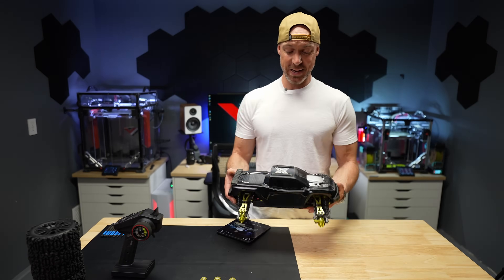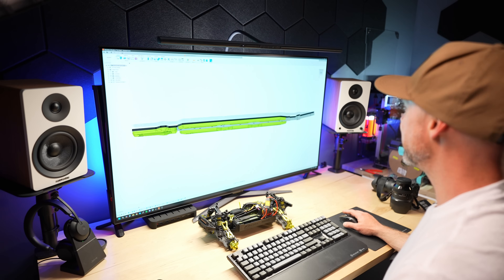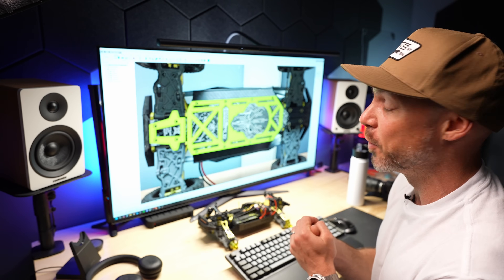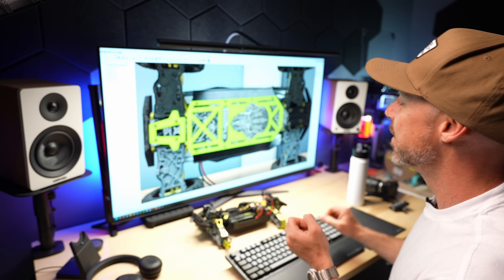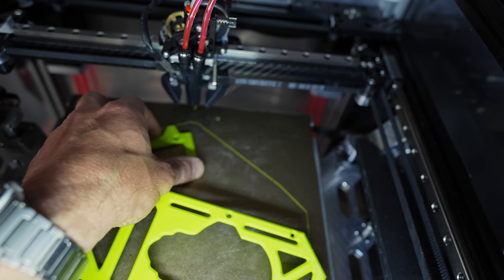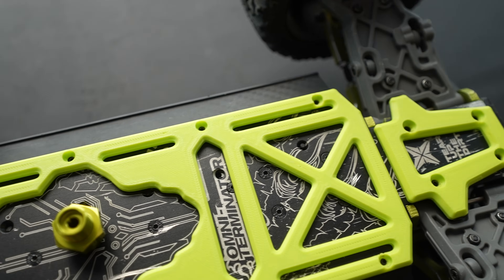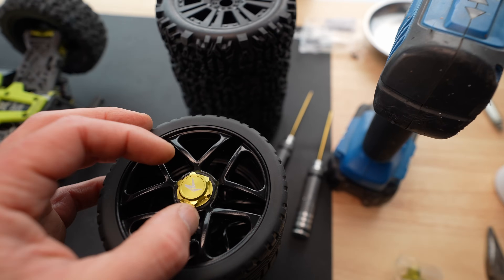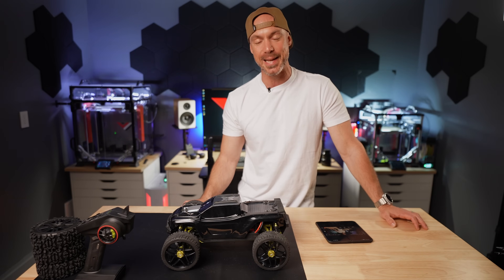Omni Terminator skid plates 3D printed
RC Car Omni Terminator Carbon

On road Wheels
Big off road wheels

Printer Parts:
-X Vz-Beam
-240mm Radiator
-120mm x2 fan
-Vz-HextrudORT watercooled
-Vz-HextrudORT Plus
-water cooling kit
-48V PSU